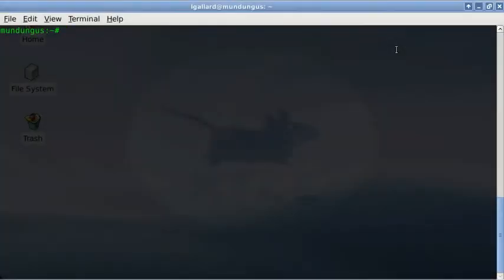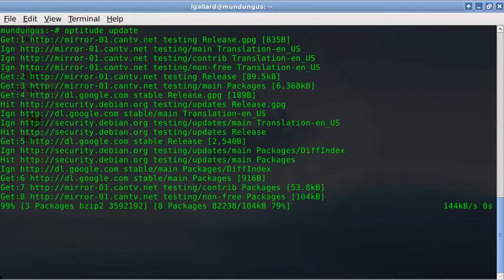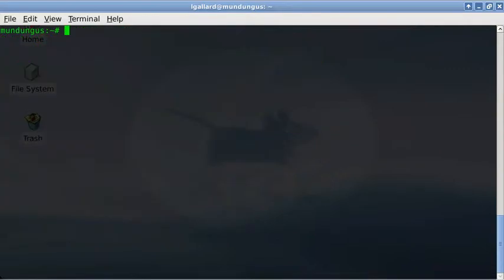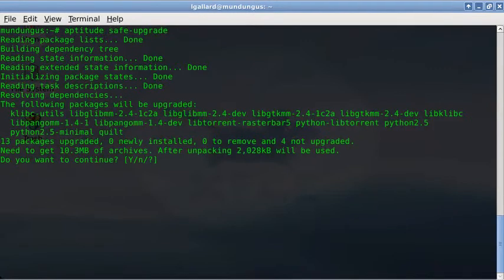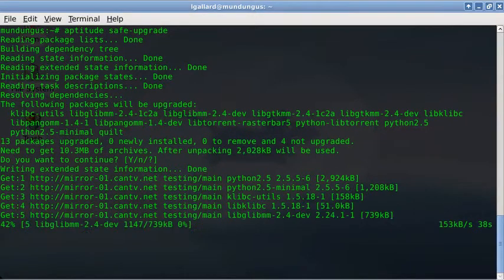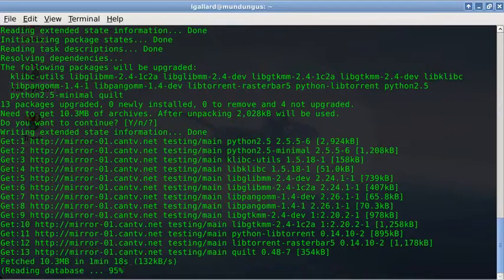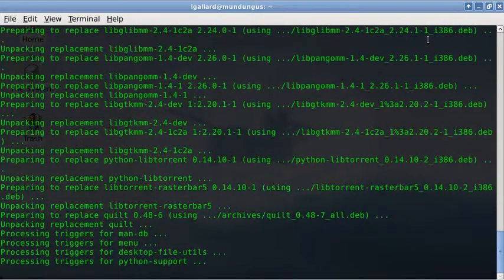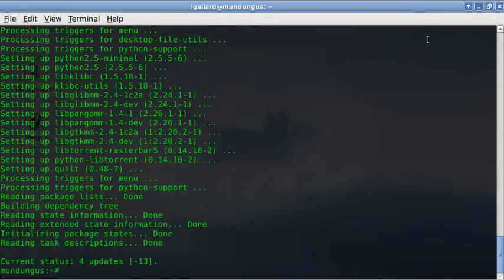Updating Debian repositories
On this episode you are going to watch how to update your Debian repositories and how to upgrade your Linux